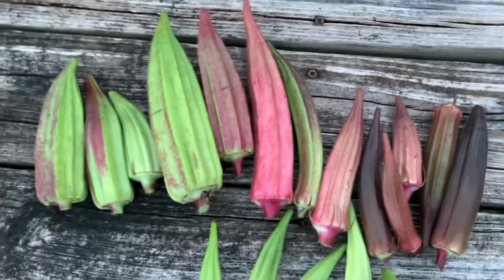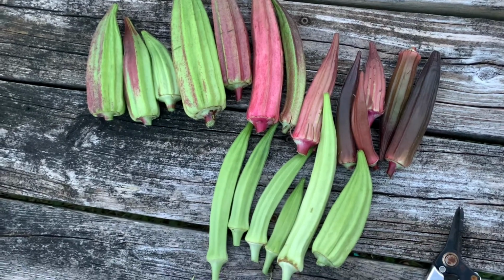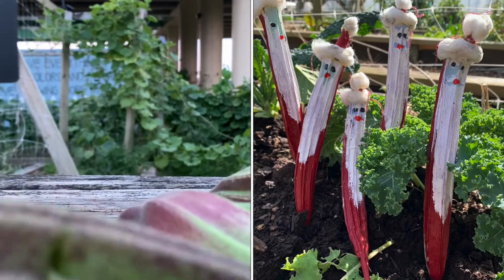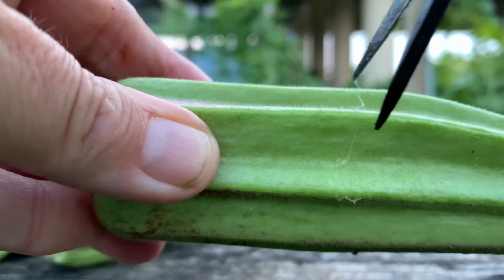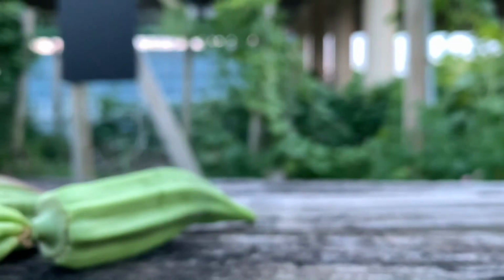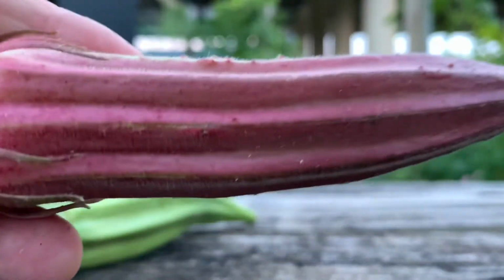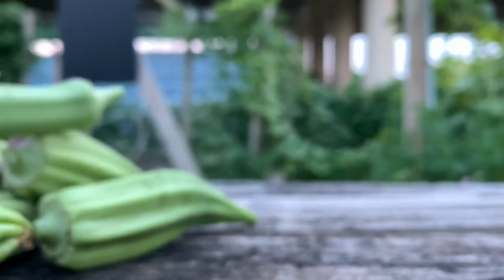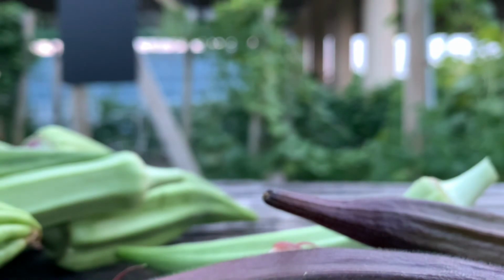8.17.2020: The Okra Listen Test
If you have lots of varieties of okra in your garden like I do, sometimes it’s hard to tell by size alone if it’s good - tender enough to cook. So while I am on the garden I do the listen test... actually the “cut- listen” test.
Check out this video to “hear how”.
~ Elizabeth, Lead Gardener